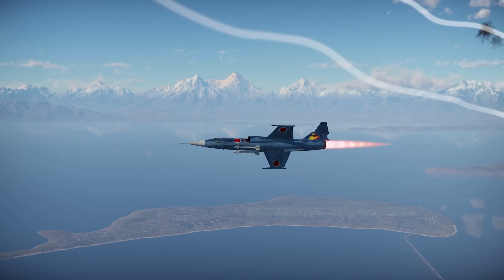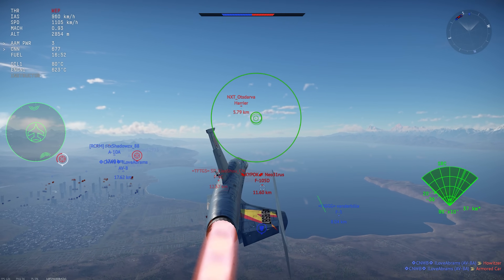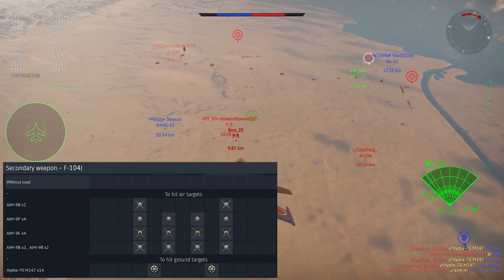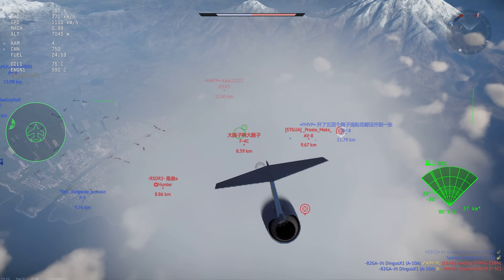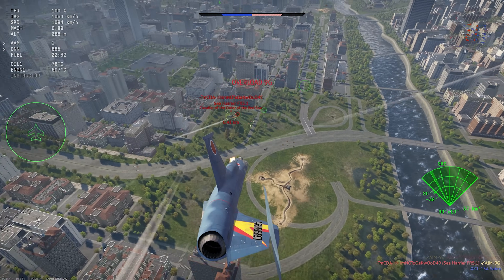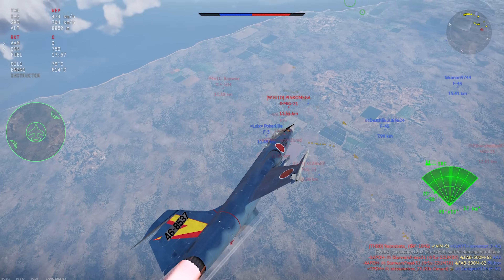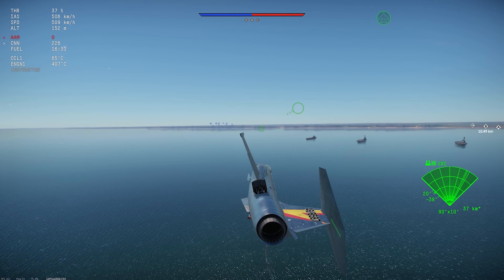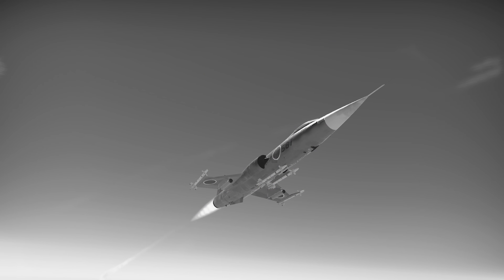F-104J In War Thunder : A Basic Review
Checking out the F-104J in War Thunder. This jet represents a serious departure from the earlier jets in the Japanese tech tree.

TIMESTAMPS

00:00 Intro & History
02:09 Systems & Weapons
04:05 Flight Performance
05:48 Combat Tactics
08:41 Miscellaneous
09:52 Conclusions